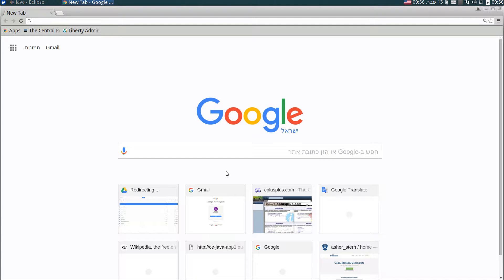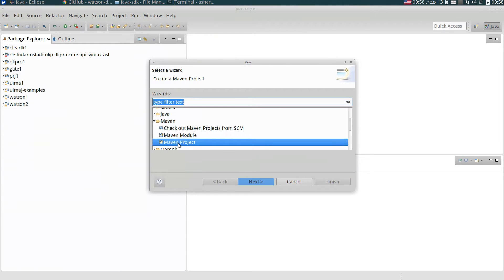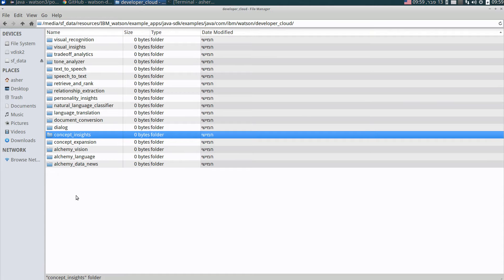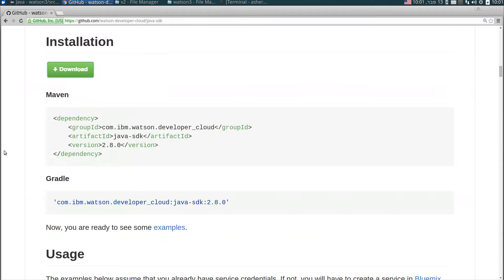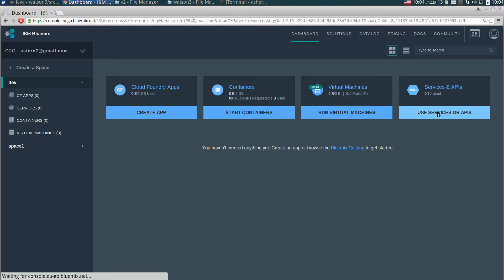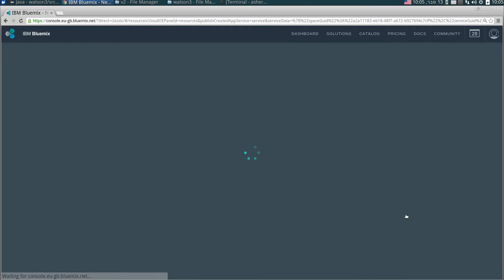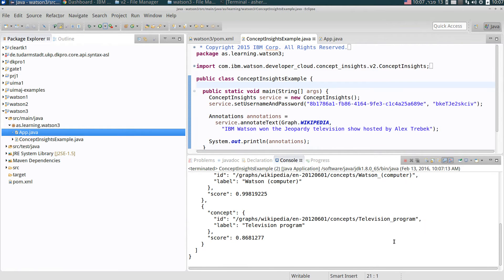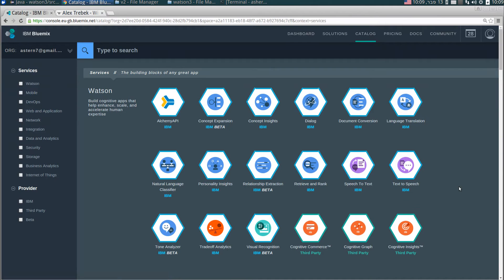IBM Watson: Java-SDK tutorial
Write a locally running Java program that uses IBM Watson services.